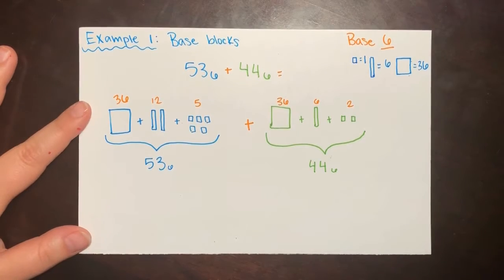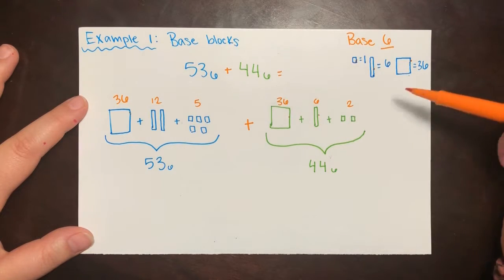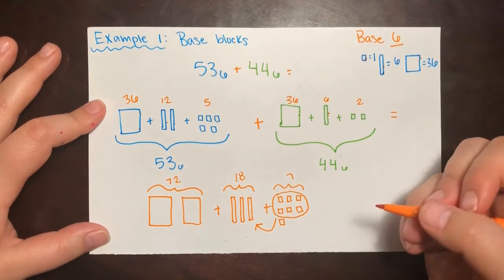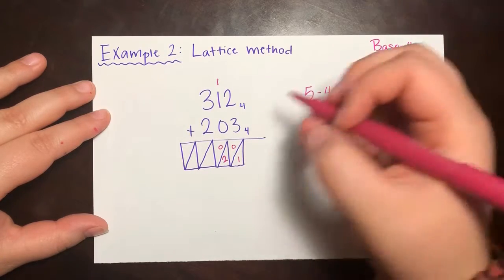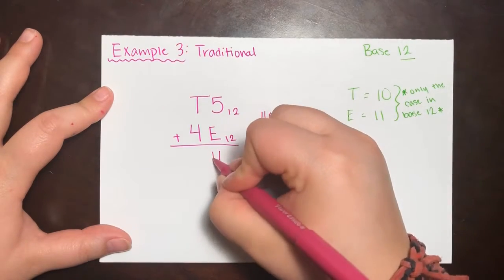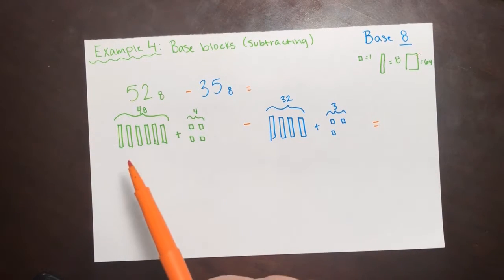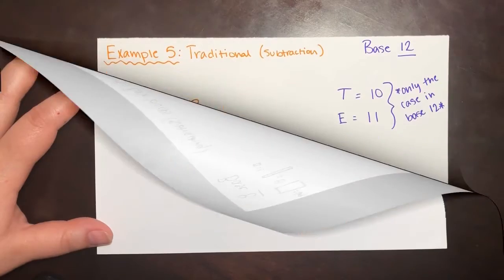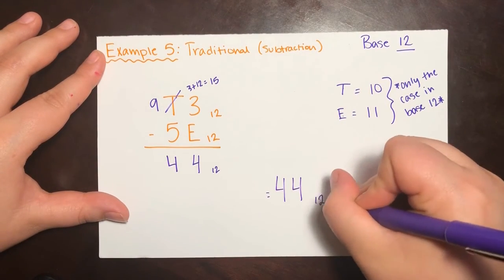add and subtract different bases